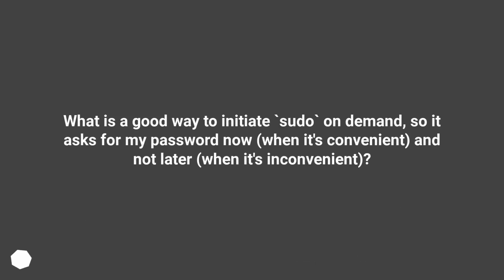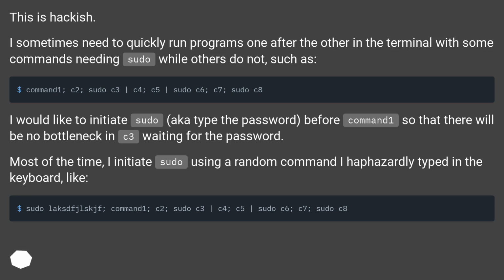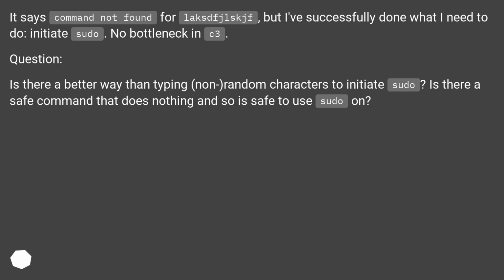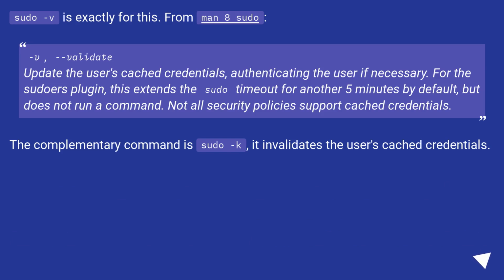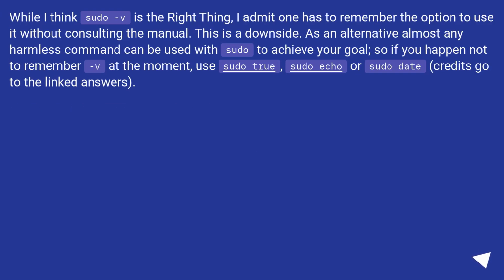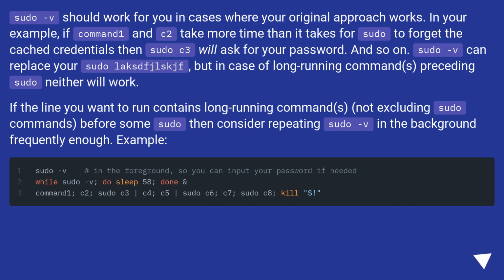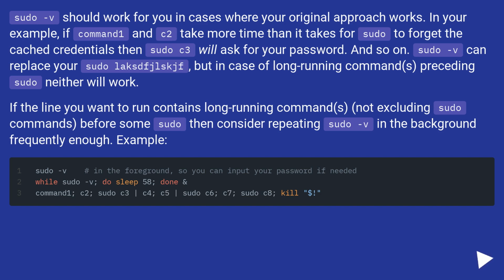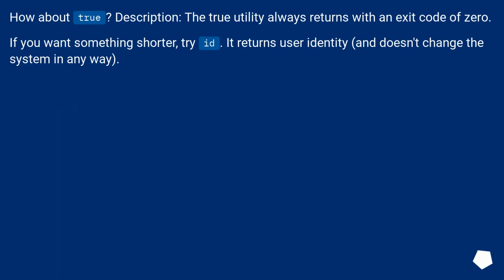What is a good way to initiate `sudo` on demand, so it asks for my password now (when it's convenien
Chapters
00:00 Question
01:10 Accepted answer (Score 61)
03:06 Answer 2 (Score 22)
03:30 Answer 3 (Score 7)
03:44 Thank you